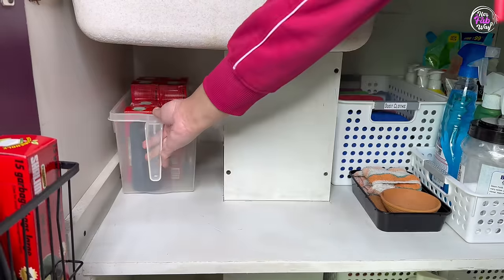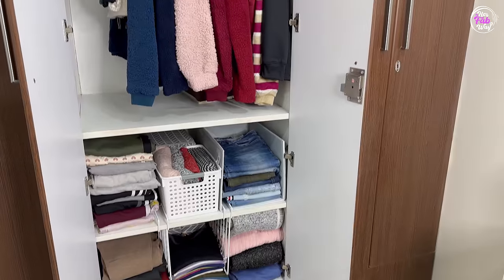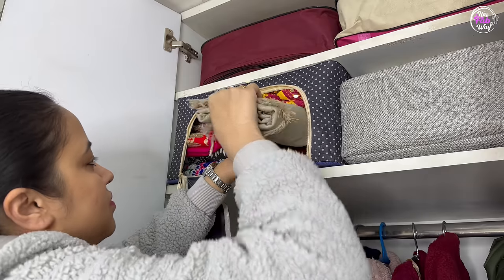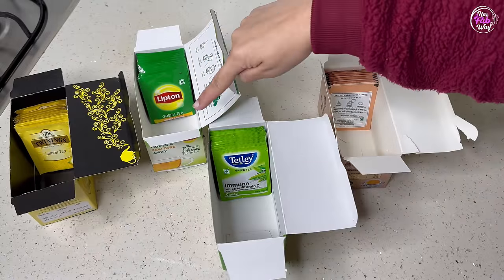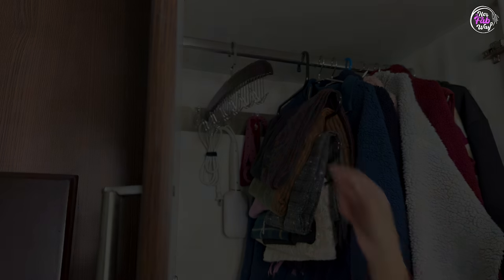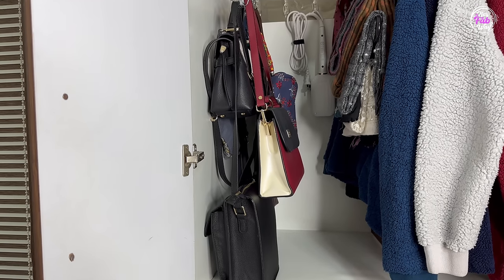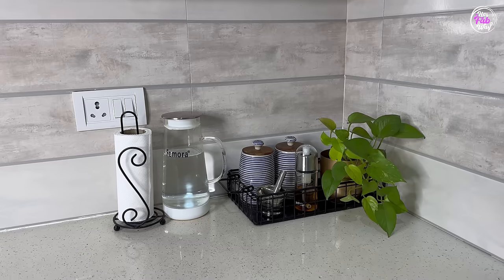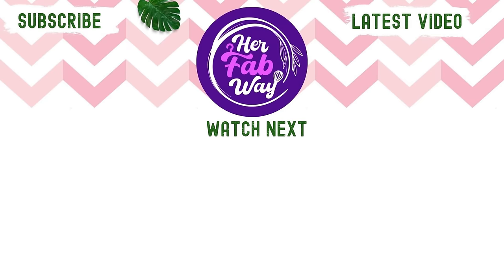7 CLEVER Home & Kitchen Organization Ideas | Small Space Organizing | Add More Storage In Small Home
*Links of Products Shown In this Video:
Under Sink Basket (Large)
Under Sink Basket (Small)
Cotton Saree Covers
Clothes Storage Boxes With Steel Frame (Blue)
Clothes Storage Bins (Beige)
Clothes Storage Baskets (Bamboo)
Fridge Small Baskets
Multi-Section Container
Handbags Organizing Hanger
Expandable Metal Spice Rack
Vacuum Storage Bags
Over The Door Hook
Wooden Countertop Organizer
Ikea Soap Dispensers
Garbage Bags Basket With Handle
Self Adhesive Basket
Metal Planter
2-Step Ladder
Chopping Board
Cling Wrap Dispenser
Glass Container With Bamboo Lid (1500ml)
Glass Container With Bamboo Lid (1000ml)
Glass Container With Bamboo Lid (700ml)
Glass Container With Bamboo Lid (450ml)
Tea, Sugar & Coffee Containers
Blue Curved Jars
Glass Water Jug
Fruits & Vegetables Basket
Shelf Liner (Brown)
Shelf Liner(White)
Kitchen Cleaning Cloths
Air Fryer